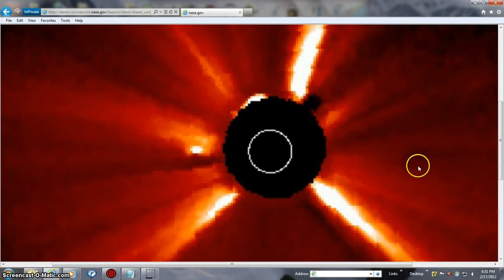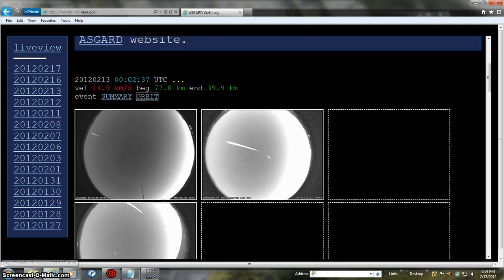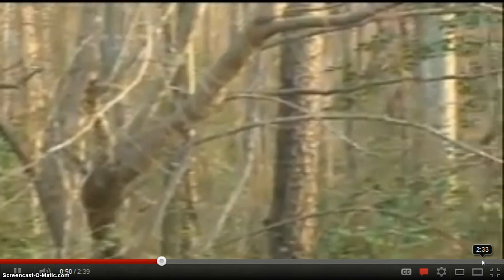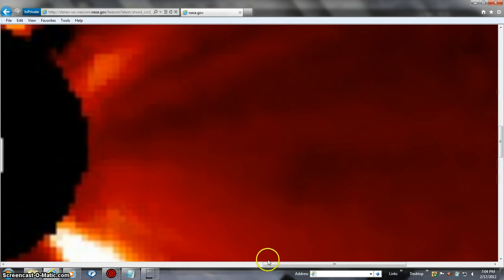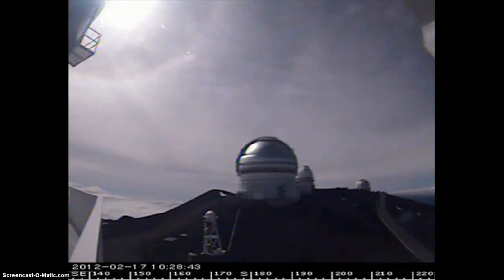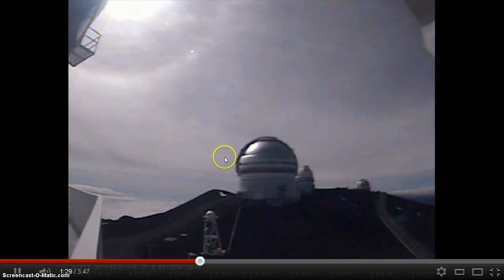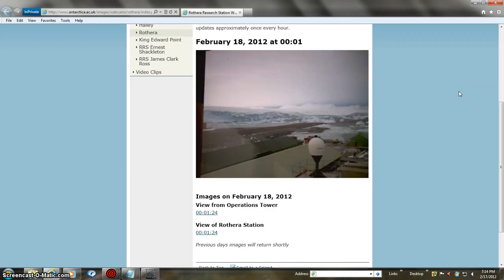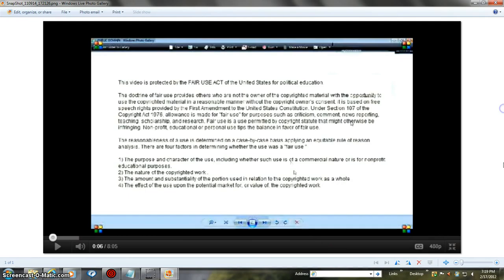LOOK BEANOBLACK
MORE